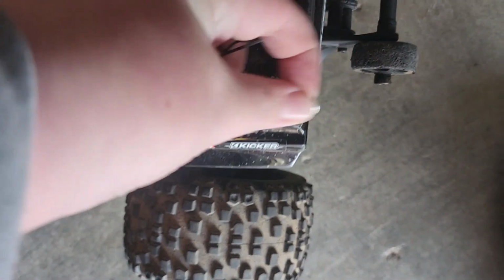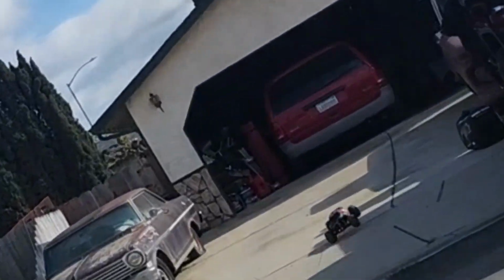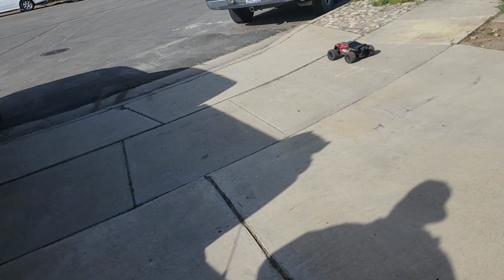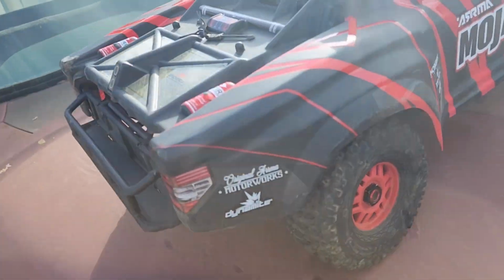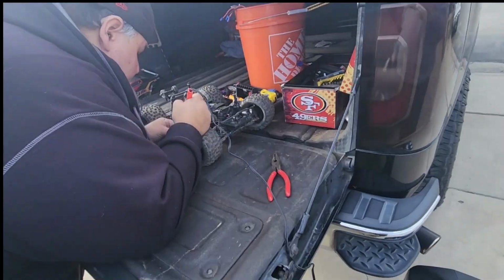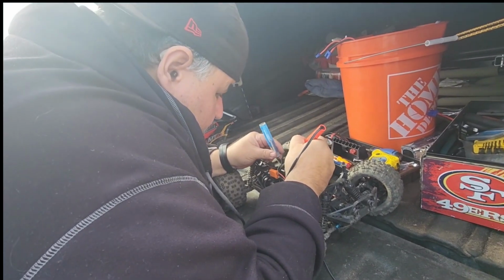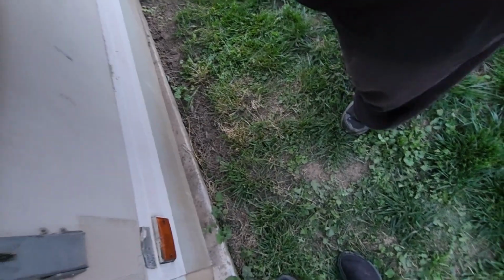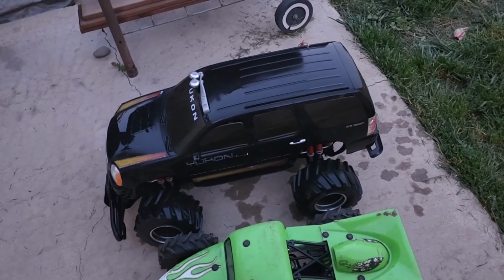Team Associated MT10 and Arrma Mojave 6S: Most Durable Trucks Ever!